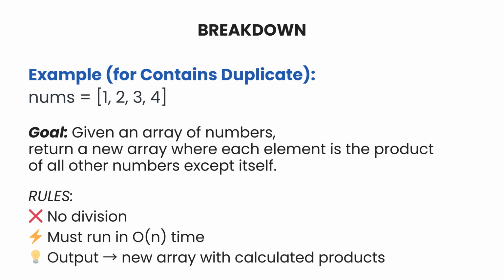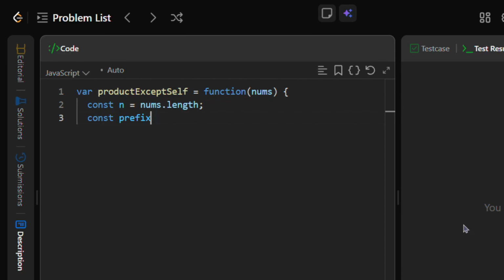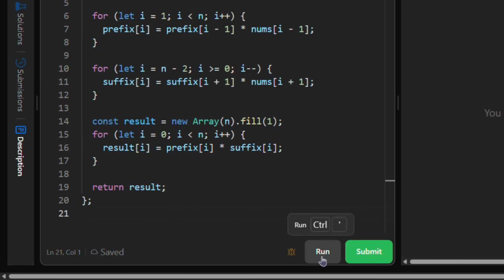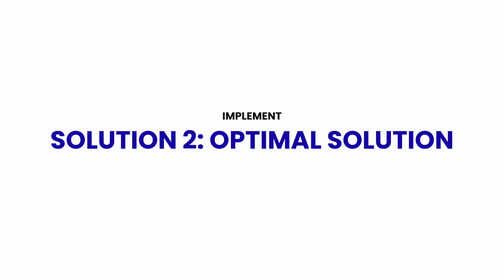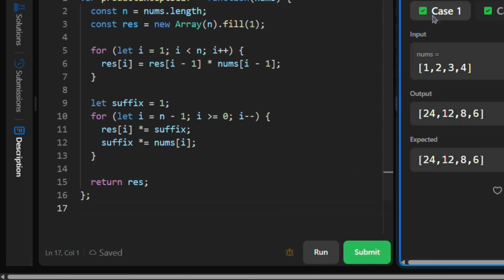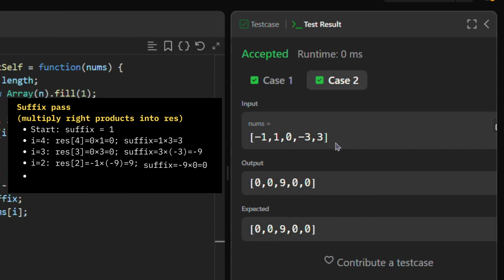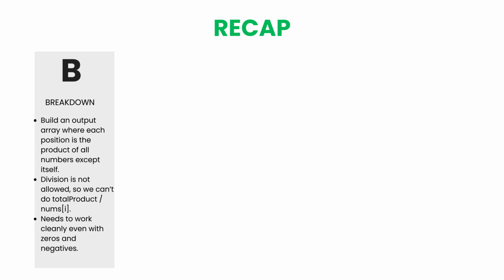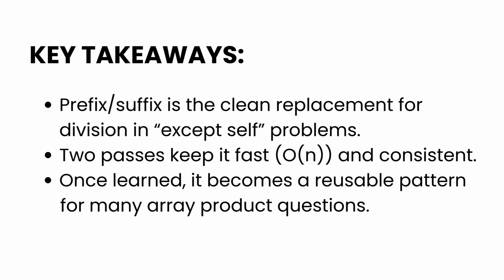Product of Array Except Self - LeetCode 238 | Running Scan / Prefix-Suffix (JavaScript)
Product of Array Except Self is LeetCode 238, a classic "Running Scan / Prefix-Suffix" problem from the Arrays & Hashing track. In this video we break it down step by step in JavaScript - from the brute force to the optimal, pattern-based solution - with a full code walkthrough and time/space complexity analysis.

⏱ CHAPTERS
0:00 Intro
1:35 Coding the Solution
2:48 Complexity Analysis
7:39 Recap & Key Takeaways